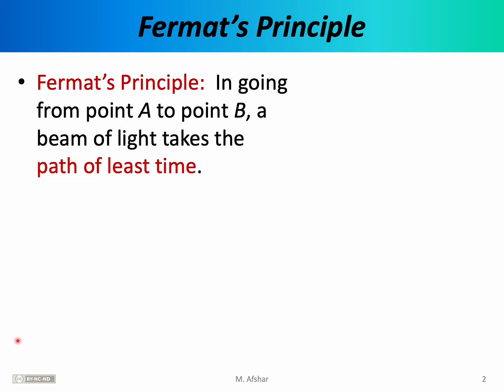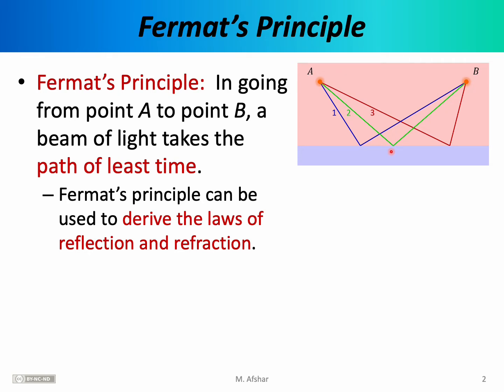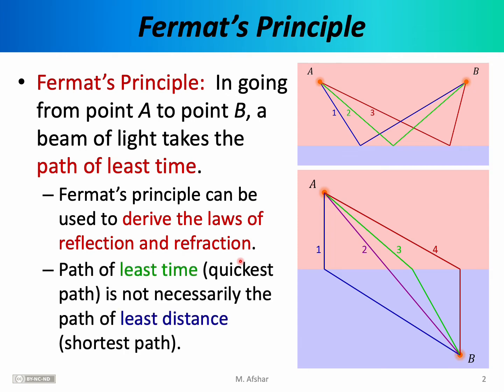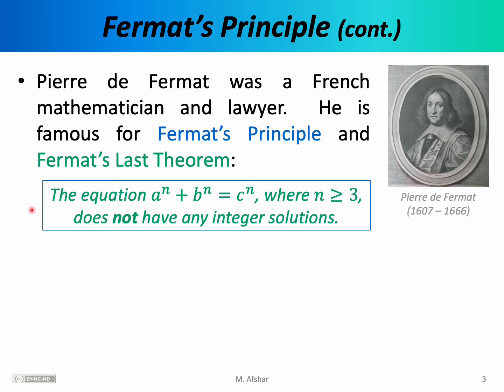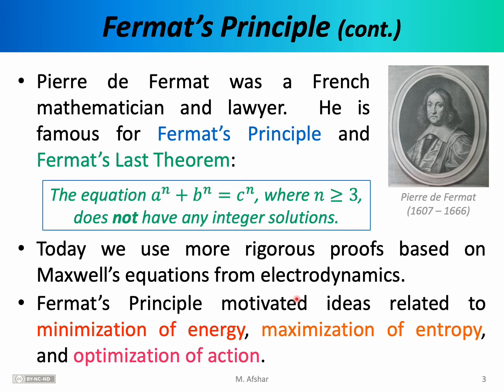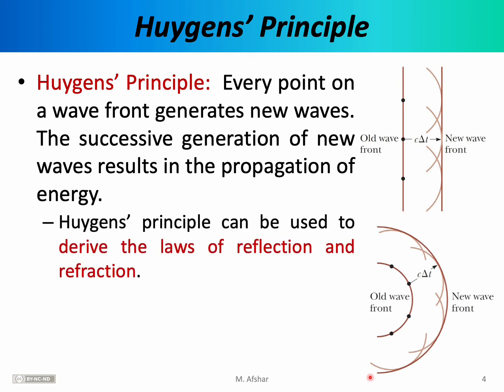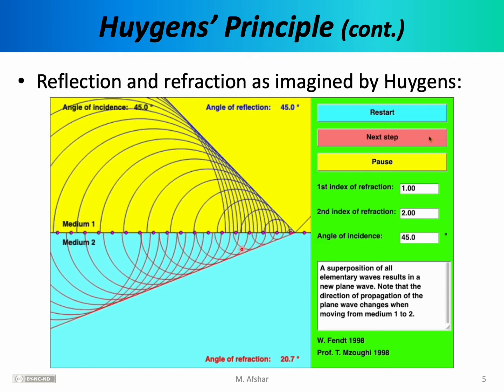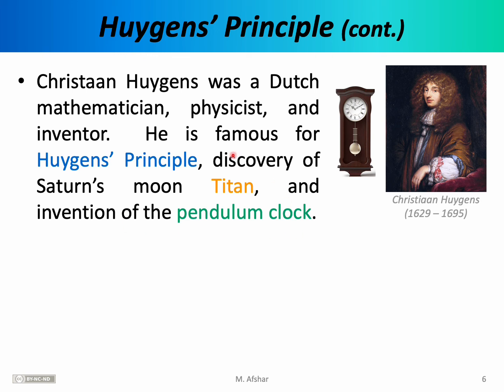Phys 103 - Lecture 26 - Fermat and Huygens